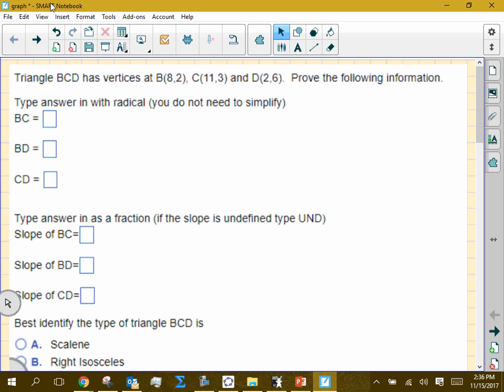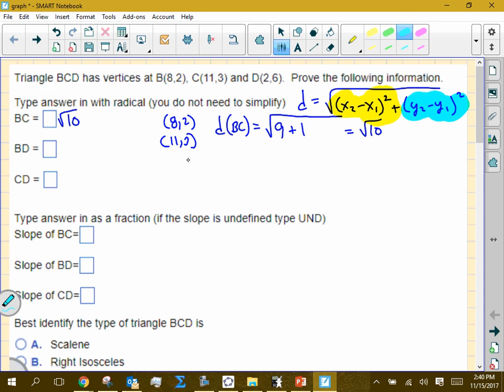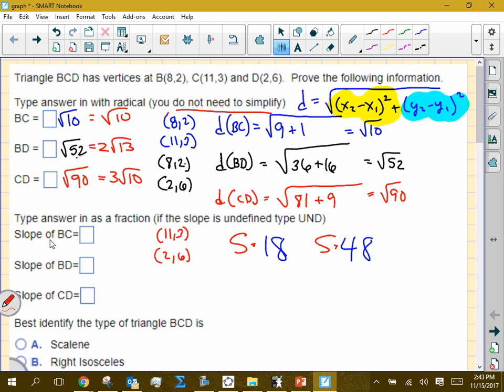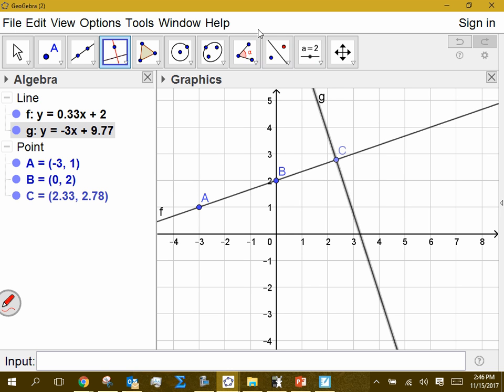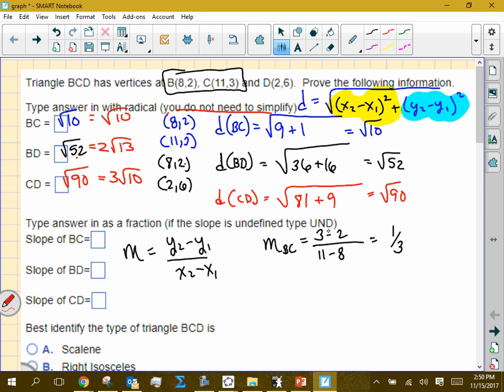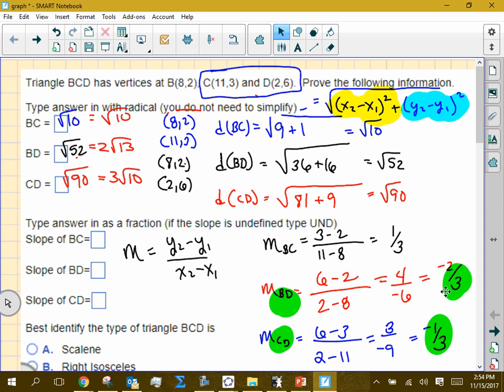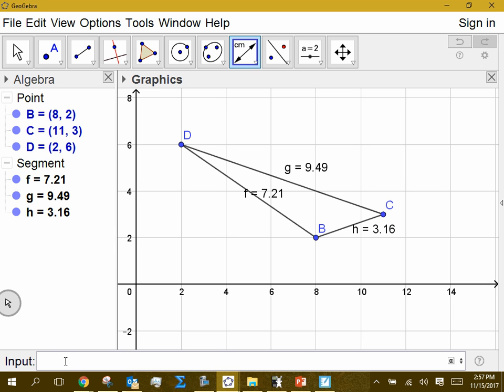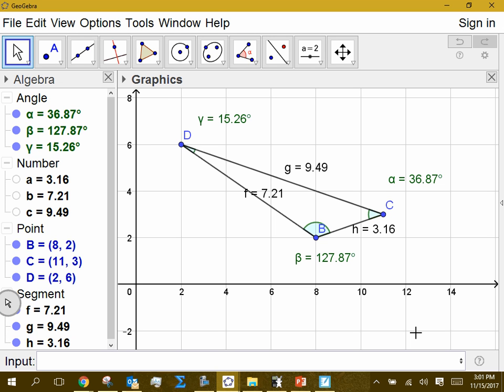Coordinate Proof 1